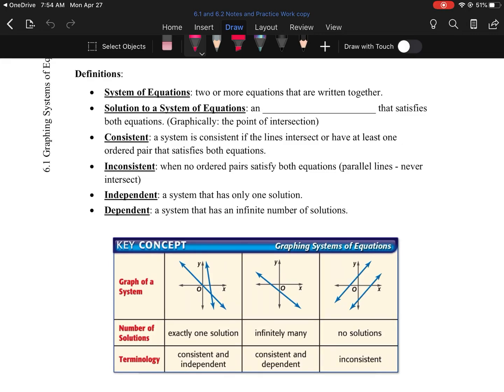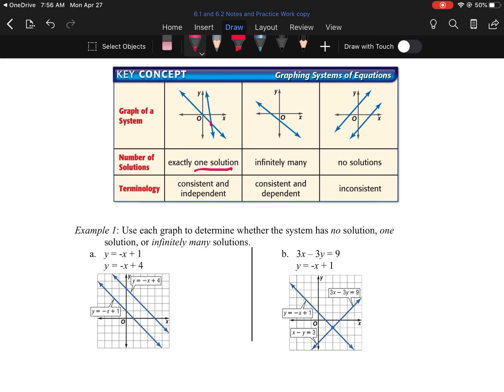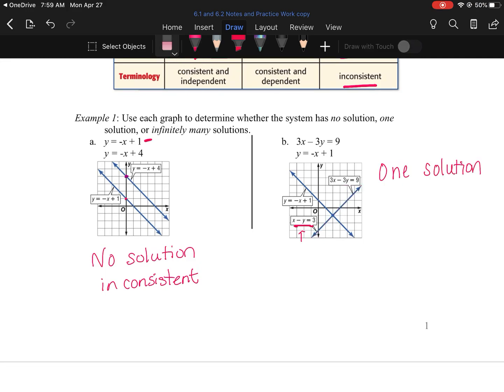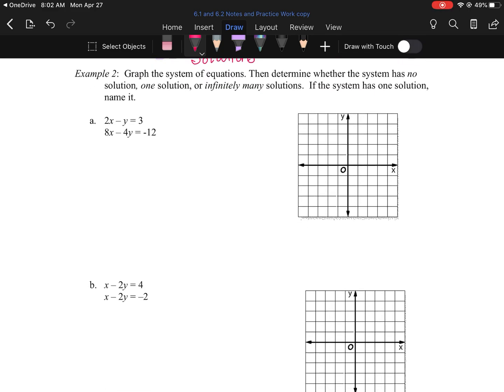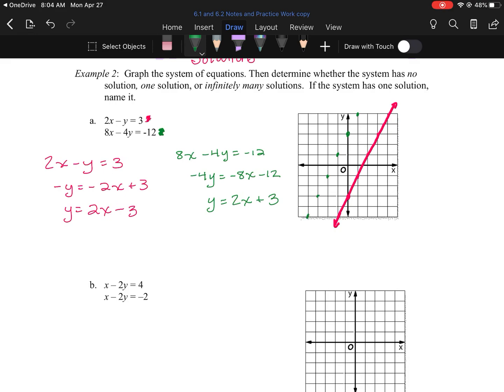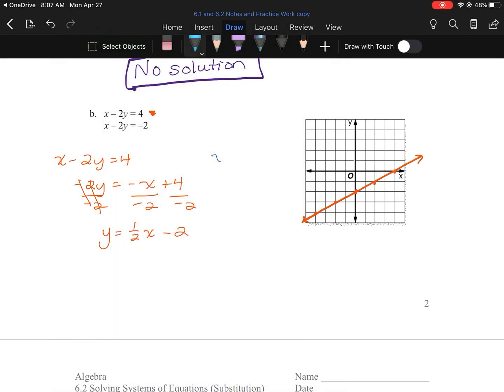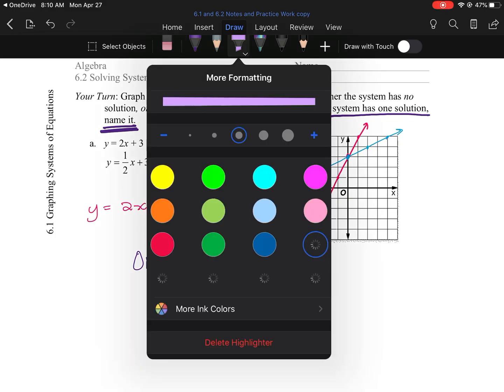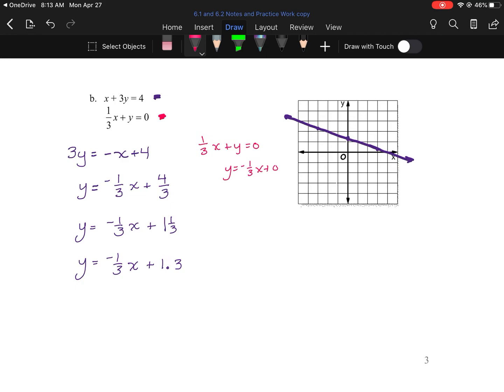6.1 Graphing Systems of Equations